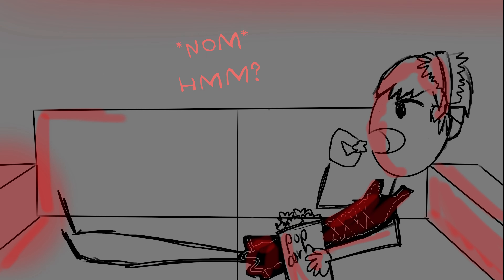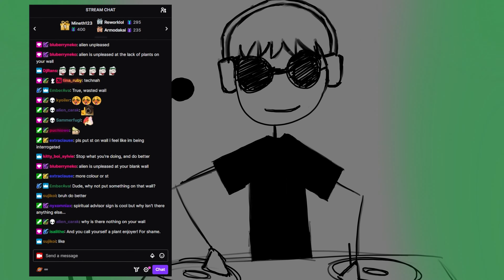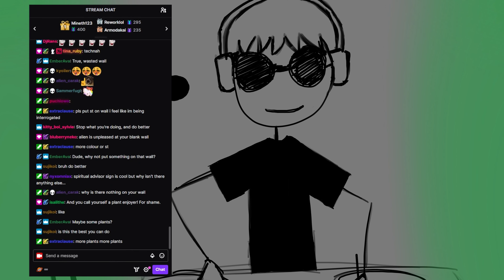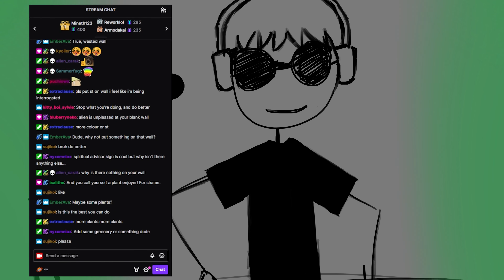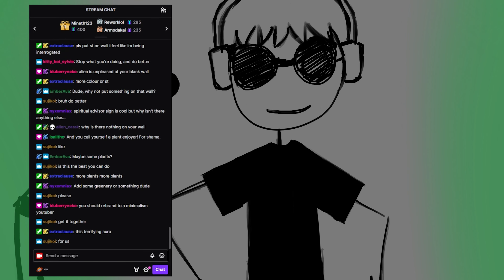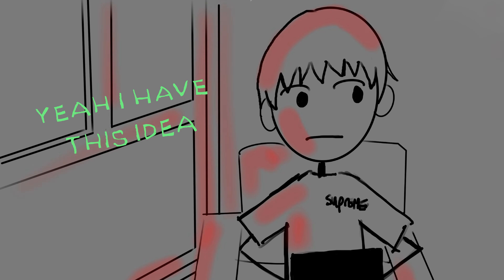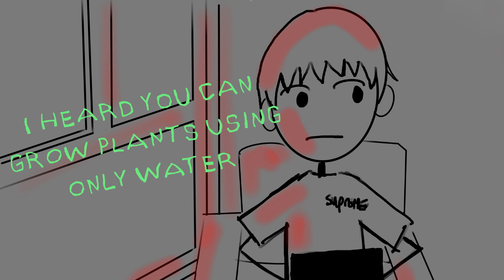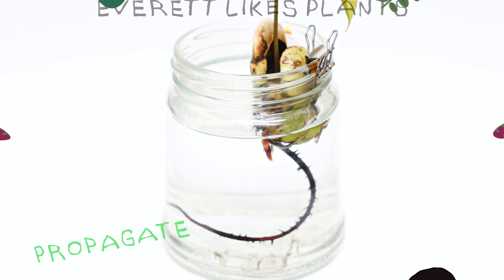how to water propagate | a comfy beginners guide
Let's bring a nice vibe to any space for almost no money. Here we will walk through water propagation and how to start growing your own plants at home from only leaf cuttings.（❁▿❁＊）

timestamps
00:00 intro
00:45 what is water propagation
01:21 build/care
02:42 outro

jeremy black
track tribe

continual care + tips

algae
- If you get algae, get a bowl of room temperature water and swirl the roots around to loosen and remove it. Repeat the process by replacing the water after each attempt, until the visible algae is removed.
- Leave your plant in a bowl of fresh water while you clean your glass by running it through the dishwasher to completely disinfect it. If you do not have access to a dishwasher, soap, warm water, and a scrub brush cleaning thoroughly will also work.
- Diminishing the amount of light exposure your plants are getting and changing the water more frequently will reduce the risk of algae forming.

root rot
- If you notice brown dark discoloration starting at the tip of the root structure, sometimes coupled with a weird smell, monitor it daily to diagnose if root rot might be the case.
- To confirm root rot, remove the plant from its propagation glass and touch these dark discolored portions looking for decomposed squishy texture.
- The culprit is usually either lack of proper sunlight, sitting in the same water for too long cutting off oxygen, or extreme temperatures.
- To treat root rot cut off the diseased roots with sterile scissors. Soak the roots in a 90:10 solution of water and hydrogen peroxide for a minute. Clean your glass and rehouse the plant back in fresh filtered room temperature water.

yellow leaves
- Sometimes plants just move away from an old leaf and it will start to yellow.
- It could be lack of nutrients, water changes, or lighting. Monitor your plant and make changes accordingly.
- I wouldn’t remove a yellowing leaf unless fully yellow and looks like it’s pretty much lost all its life.
- Sometimes yellowing leaves will simply fall off the plant or you can remove the leaf as close to the stem as you can get it.